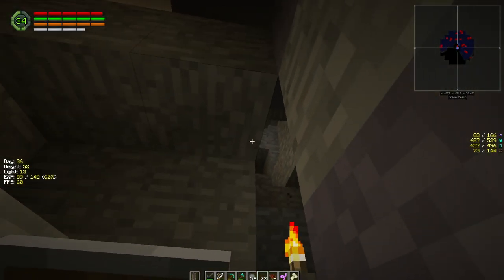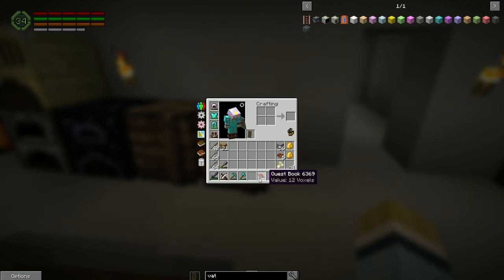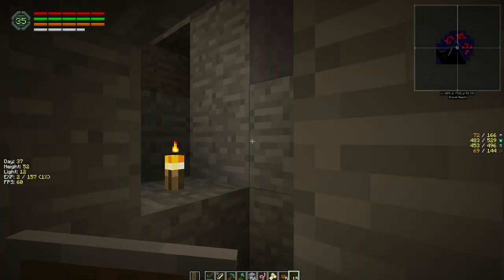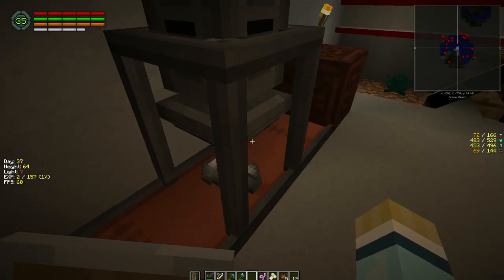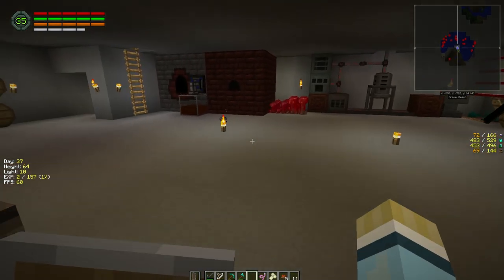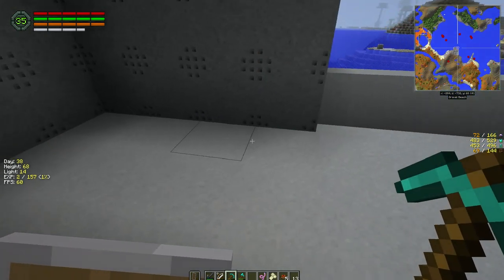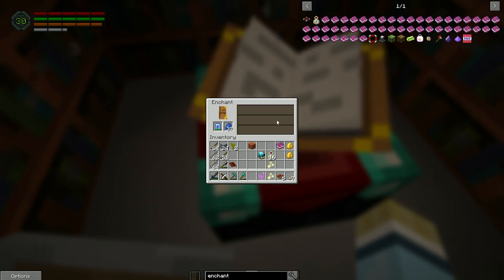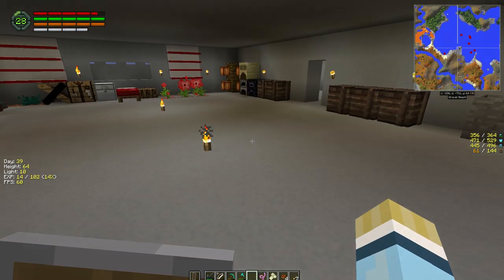INVASION - Modded Minecraft - Ep11 - Enchanting